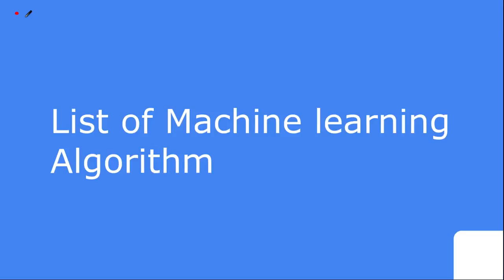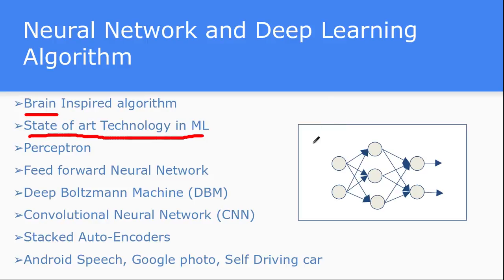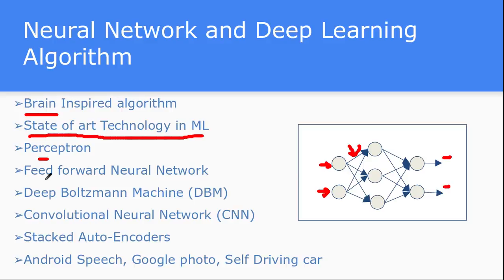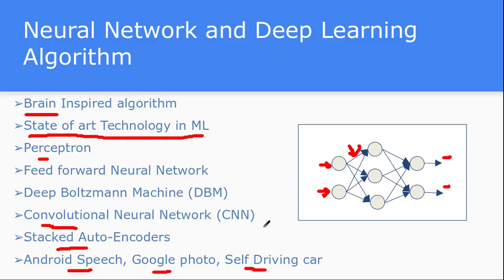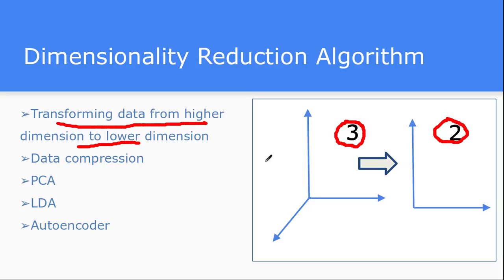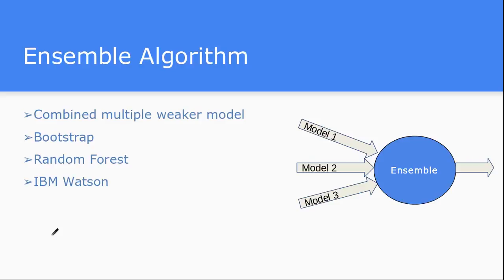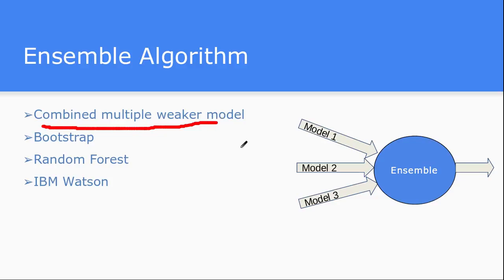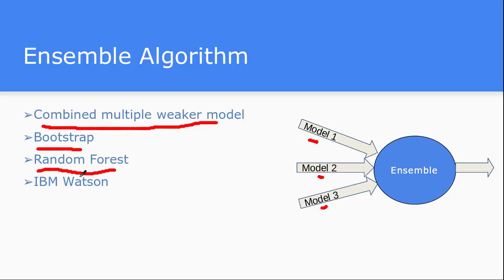List of Machine Learning Algorithm(Neural network, PCA, Ensemble Algorithm) Part 19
This video will explain List of different Machine learning
Algorithm and short introduction of each one.

Learning Style way :
Supervised Learning
Unsupervised Learning

Similarity :
Instance-based
Regression
Regularization
Decision Tree Algorithms
Bayesian Algorithms
Clustering Algorithms
Association Rule Learning Algorithms
Neural Network Algorithms
Dimensionality Reduction
Deep Learning
Ensemble Algorithms
NPL, Genetic,  Recommender system, Graphical Models